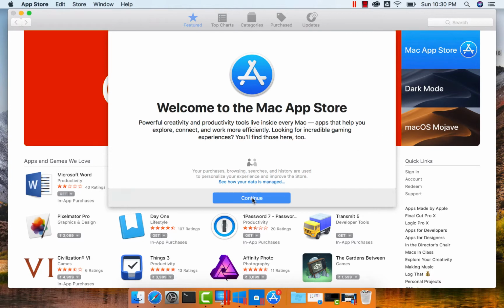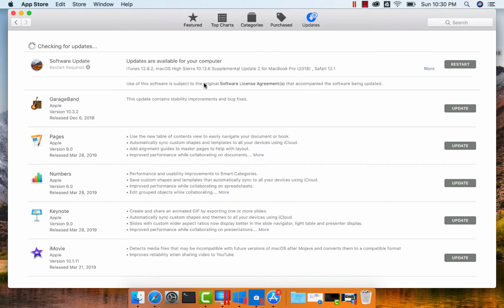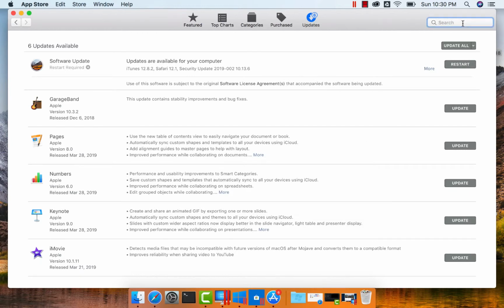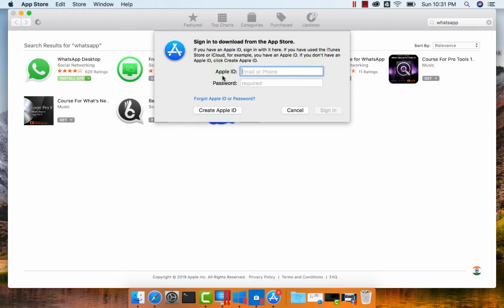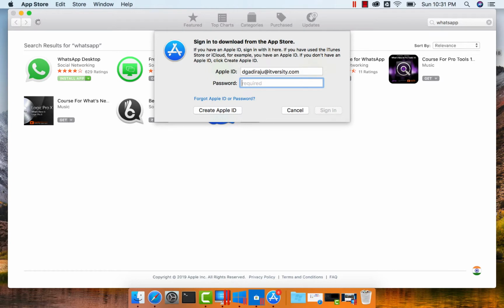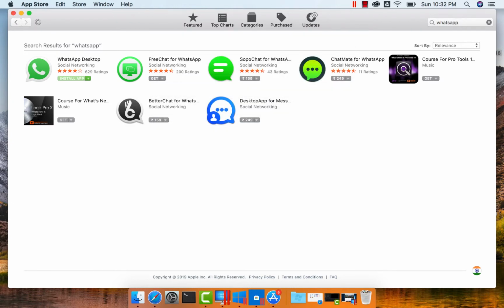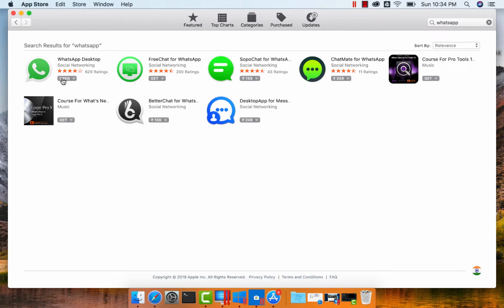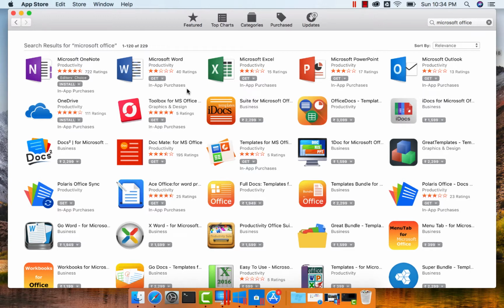Installation Overview and Guidelines on MacBook Pro